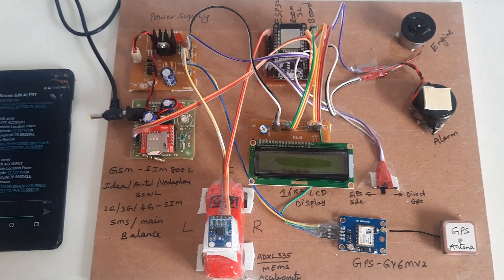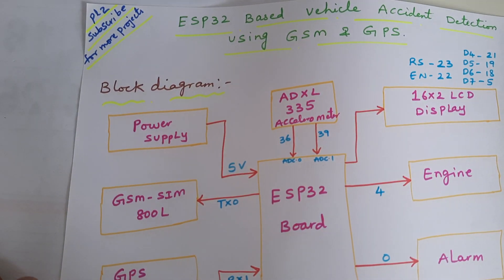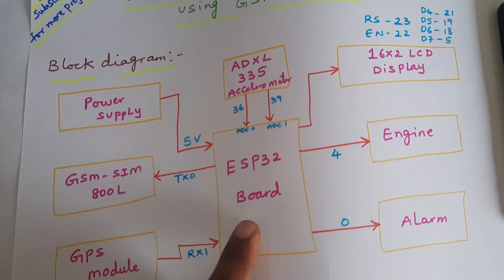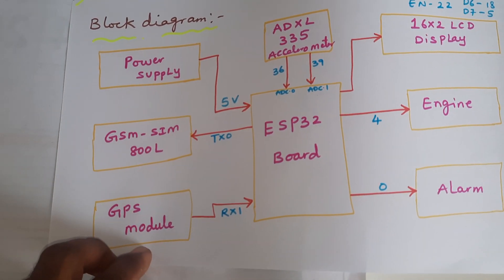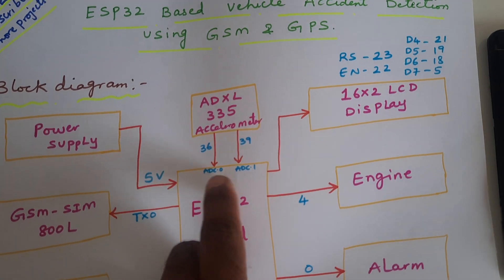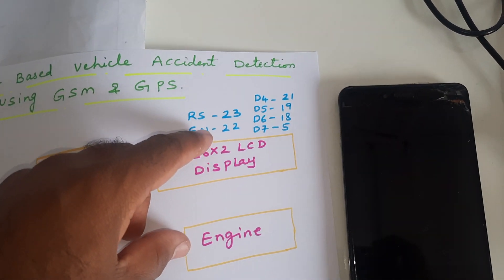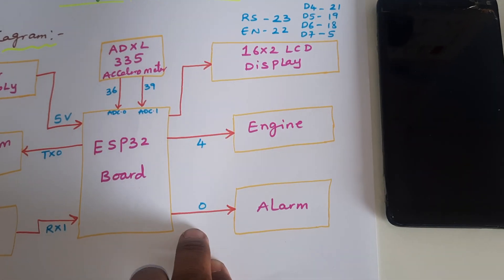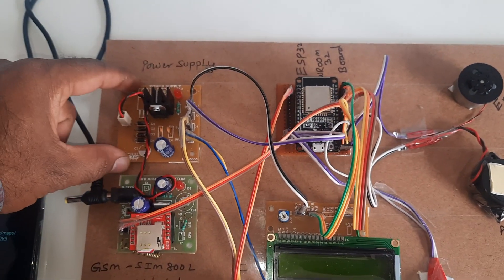Vehicle Accident 🚕 Alert System Using ESP32 SIM800L, GPS Module & Traceable 📍 SMS Notification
1. Project Abstract / Synopsis
2. Project Related Datasheets of Each Component
3. Project Sample Report / Documentation
4. Project Kit Circuit / Schematic Diagram
5. Project Kit Working Software Code
6. Project Related Software Compilers
7. Project Related Sample PPT’s
8. Project Kit Photos
9. Project Kit Working Video links

MPU6050 + GPS + GSM + Arduino Nano + Vehicle Tracking & Theft Detection Google Map URL Link on Phone | ACCIDENT DETECTION AND ALERT SYSTEM USING IOT.

1. accident alert and vehicle tracking system project report,

2. accident alert system ppt,

3. accident avoiding system with crash detection and gps notification,

4. accident detection and alert system using 8051,

5. accident detection and alert system using Arduino,

6. accident detection and alert system using arduino code,

7. accident detection and alert system using arduino ppt,

8. accident detection and prevention system,

9. accident detection system project report,

10. accident detection system using android application,

11. accident detection system using mobile phones Wikipedia,

12. accident detection using gps and gsm arduino pdf,

13. accident detection using gps and gsm arduino ppt,

14. accident detection using gps and gsm project report pdf,

15. accident detection using mobile phones ppt,

16. accident gps, gsm arduino project,

17. accident prevention system for future vehicle,

18. accident response system,

19. advantages of accident detection and alert system,

20. an iot based smart system for accident prevention and detection,

21. application of accident detection system,

22. arches related to wireless accident intimation system,

23. arduino based vehicle accident alert system using gps, gsm and vibration sensor,

24. automatic accident detection system,

25. automatic accident detection using iot,

26. automatic accident report system,

27. automatic vehicle accident detection and messaging system using gsm and gps modem,

28. automatic vehicle accident detection and messaging system using gsm and gps modem ieee papers,

29. car accident detection and reporting system,

30. crash detection using accelerometer,

31. intelligent accident detection and alert system for emergency medical assistance,

32. iot based accident detection system,

33. iot based accident prevention and tracking system,

34. iot based accident prevention and tracking system ppt,

35. iot based accident prevention system,

36. iot based automatic vehicle accident detection and rescue system ppt,

37. iot based vehicle tracking and accident detection system,

38. iot based vehicle tracking and accident detection system pdf,

39. iot based vehicle tracking system pdf,

40. literature survey on accident detection,

41. real time vehicle accident detection and tracking using gps and gsm,

42. research paper on accident detection system

43. road accident prevention using iot,

44. sensor based accident prevention system,

45. smart accident detection system,

46. smart accident prevention system,

47. smart road accident detection and communication system,

48. Vehicle Accident Crash Detection with GPS and GSM modem,

49. vehicle accident prevention system ppt,

50. vehicle accident prevention system project pdf,

51. wireless accident identification system,

52. wireless accident information system using gsm and gps,

53. wireless accident intimation system,

54. wireless accident intimation system ppt,